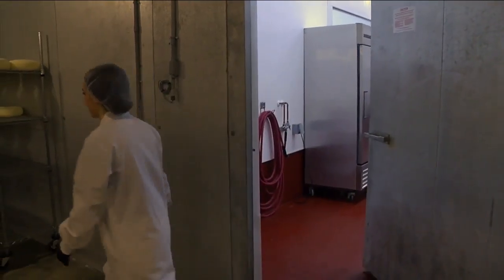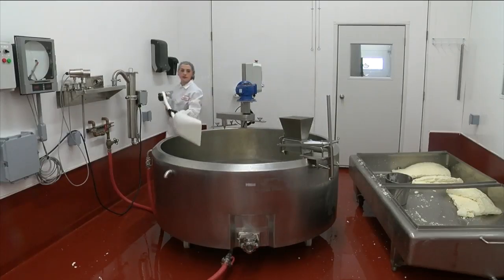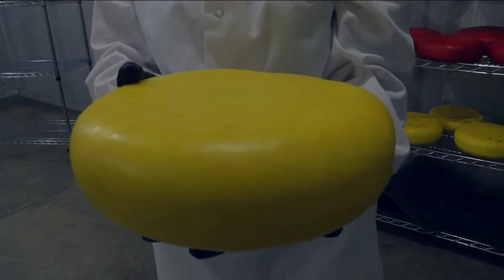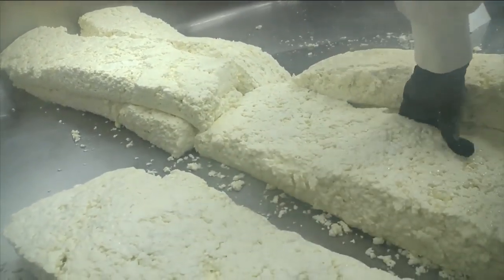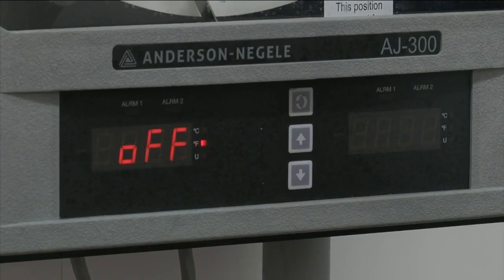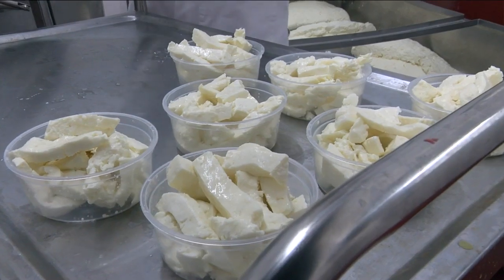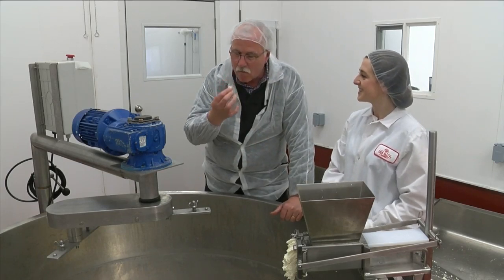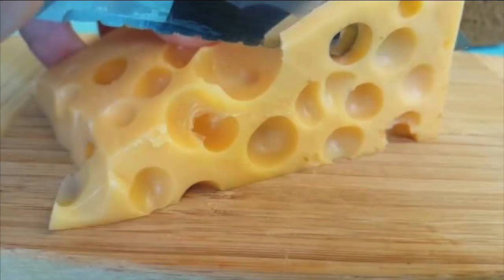Organic cheese maker Eden Valley Creamery getting ready for Grand Opening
Jenny McKenna has her work cut out for her. She has to fill a huge, room sized walk in cooler with cheese. Jenny is the the processing plant manager and cheese maker for Eden Valley Creamery, a new operation making organic cheese in South Dayton.  Jenna got her first taste of cheese making in college at Cornell University, she says "I did an internship at school on a dairy farm and I fell in love with cheese making." The plant is turning out Gouda, Havarti, swiss and cheddar cheese curds.  For now the cheese making operation is a one person job. Jenny is the only employee at the the cheese plant and says "being the only person here, there's plenty of things to do."  Eden Valley Creamery plans their grand opening sometime this Summer and will offer a place for visitors to buy cheese and see some of the cheese making process.  You can find Eden Valley Creamery on Facebook and at their website.